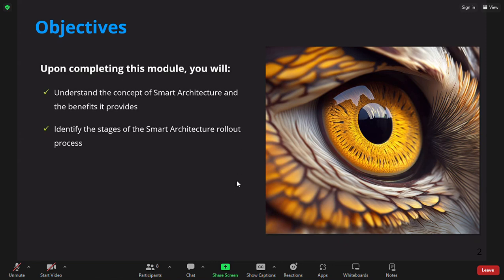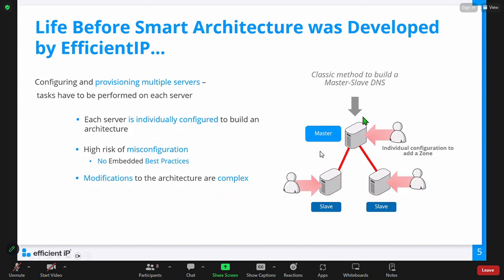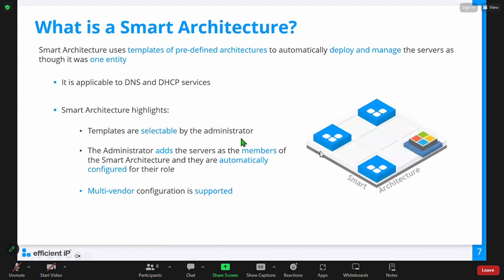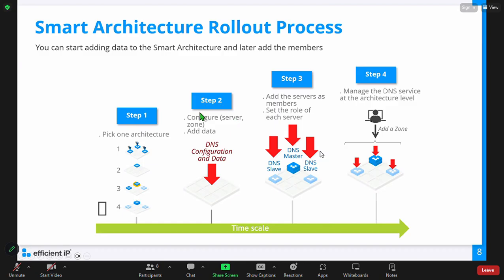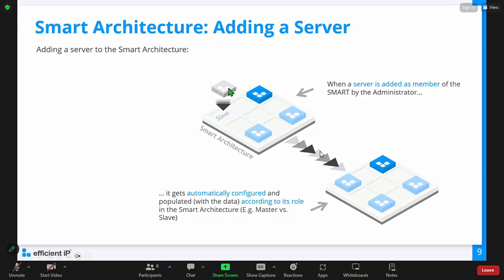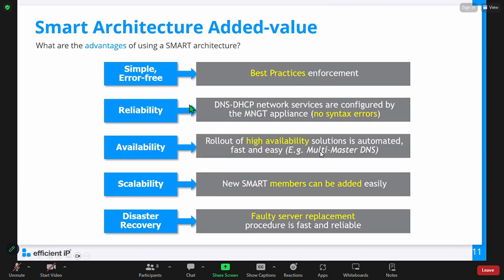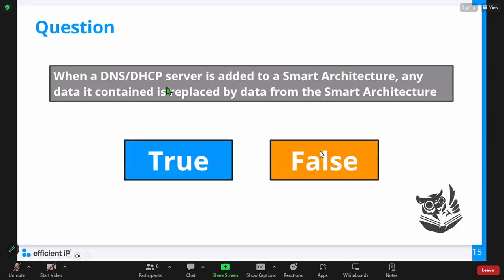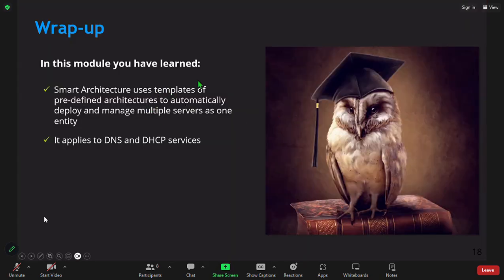td_1_9